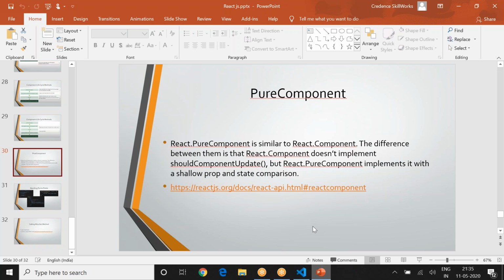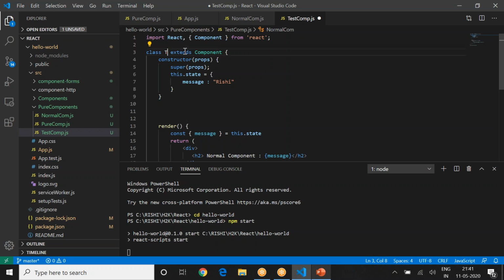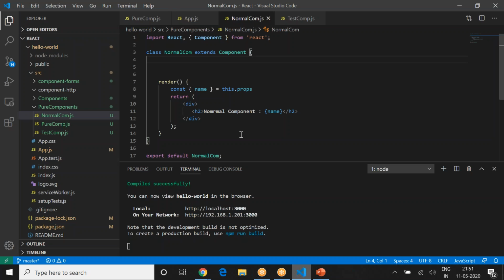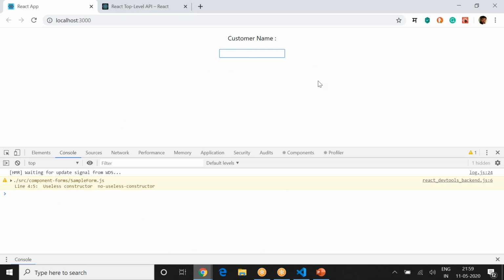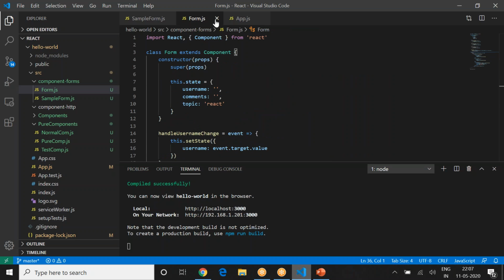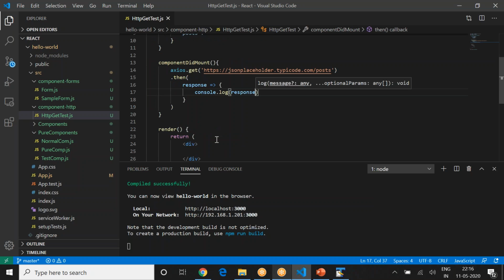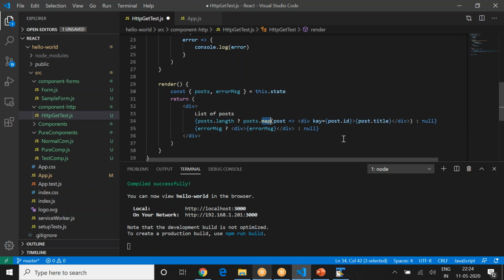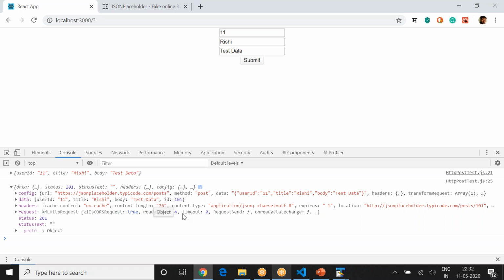ReactJS - Calling RestFul Webservice | Rishiz Java Training | H2KInfosys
Learn to Program in Python and JAVA in professional way. Python is very popular programming language used by IT giants like DropBox, youtube and many more.

Object Oriented
Vibrant Community
Web Development
Students
Enthusiasts